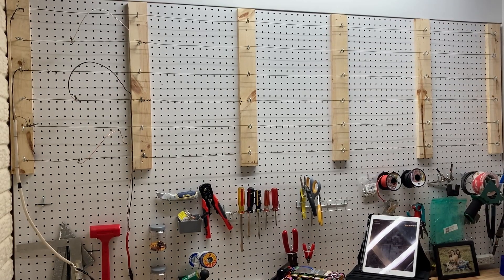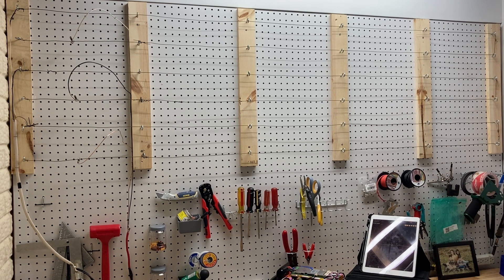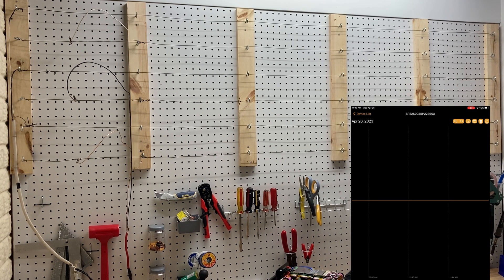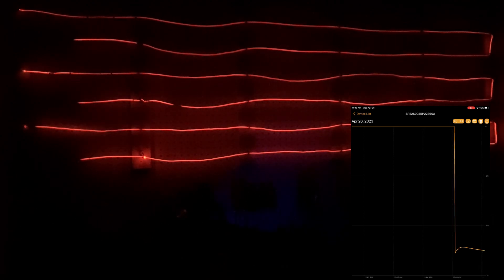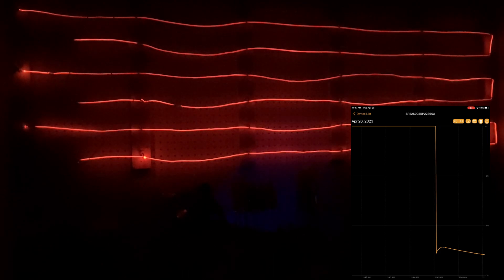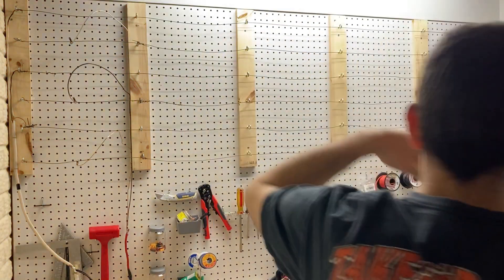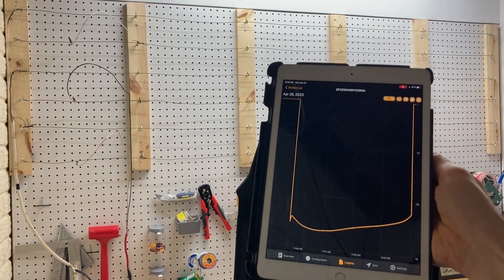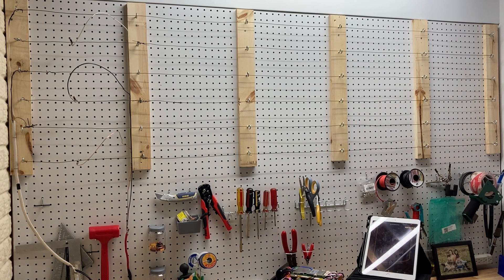battery pack discharge test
battery pack discharge with nichrome wire by HOT PAXX.  Verify pack capacity, current flow capability and cell temperatures.

DYI lithium ion discharging with low cost nichrome wire.

60a average discharge current with adjustable current flow rates.